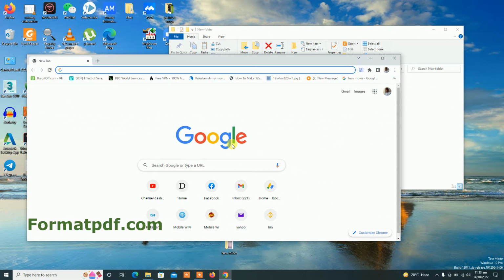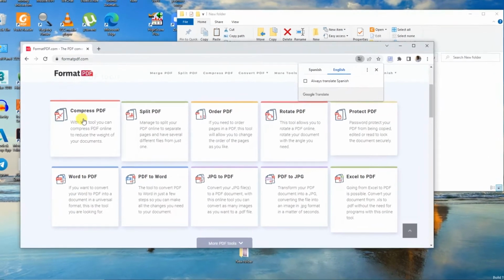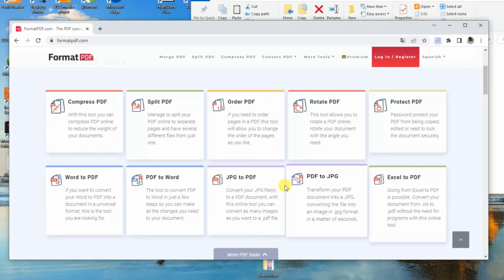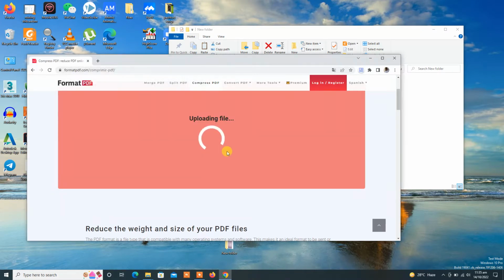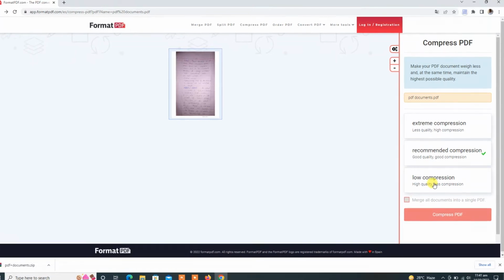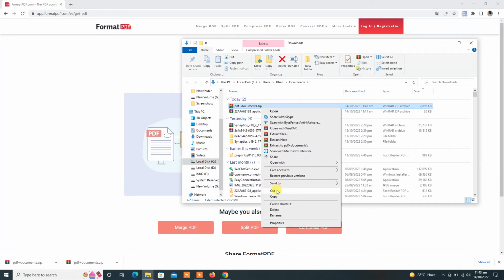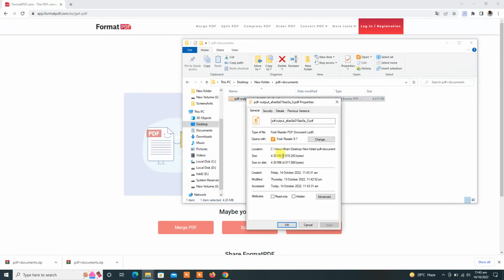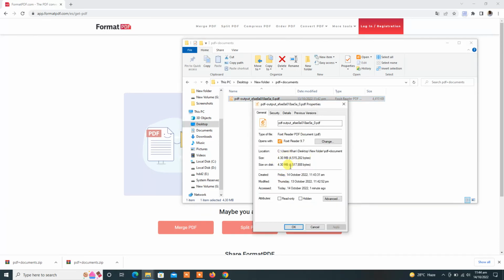All in one pdf tools, online free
This video is about formatpdf which is an interesting tools where you can compress, split, protect, merge, word to pdf, pdf to word, convert from jpg to pdf, pdf to jpg you documents easily all at once by just dragging and downloading it.